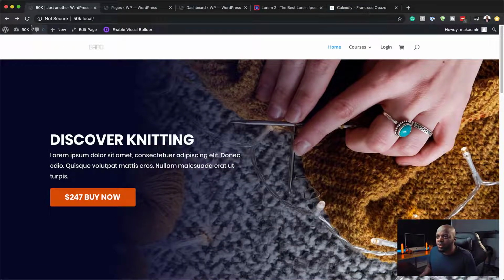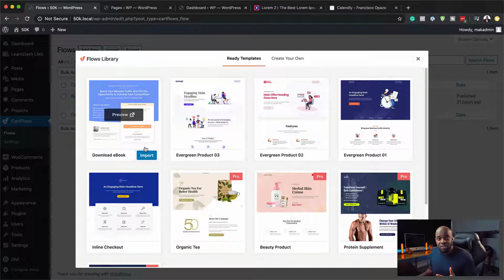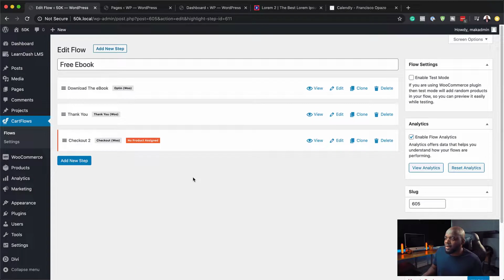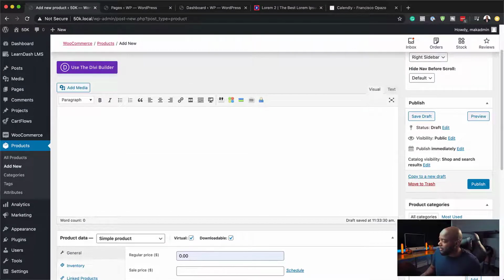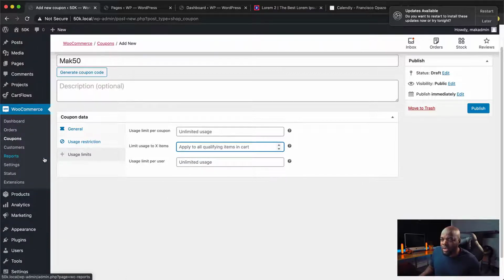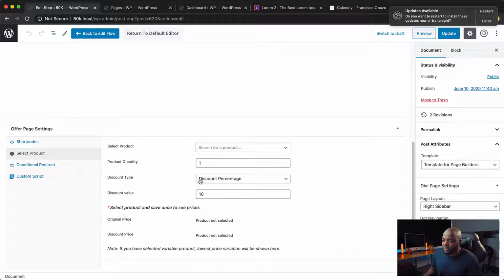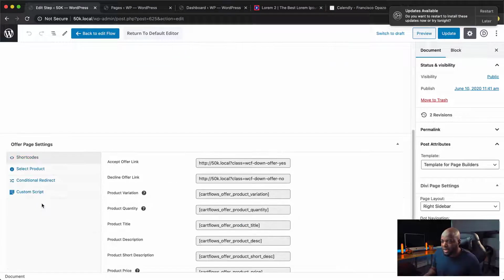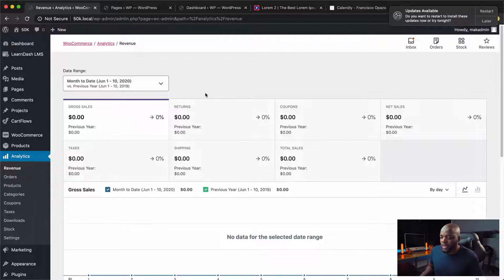Cartflows Demo | WordPress Sales Funnels